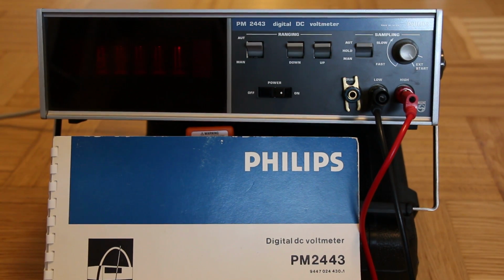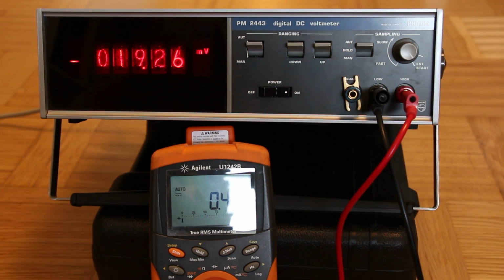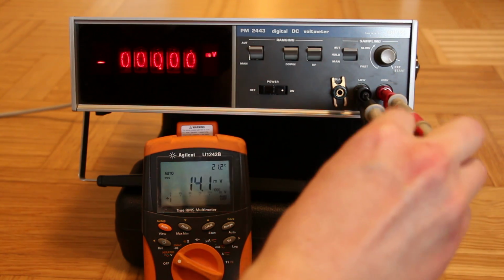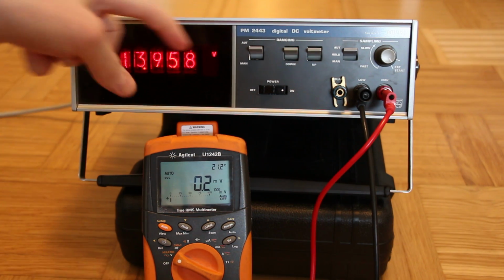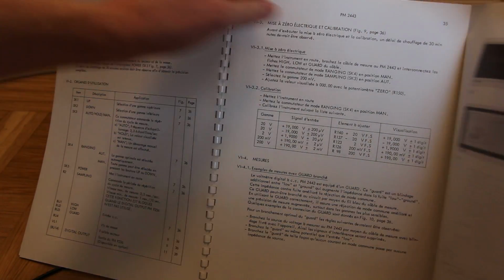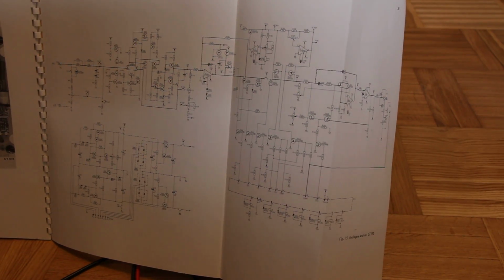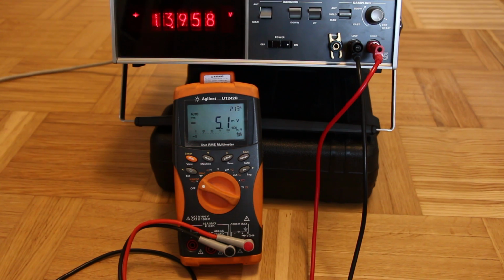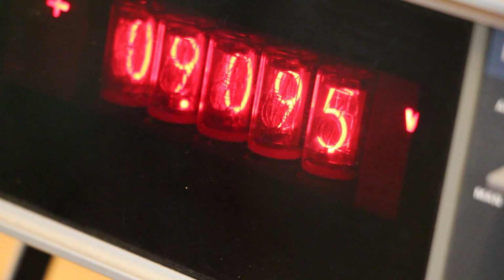(Unpublished) Philips PM2443 Digital dc voltmeter with nixie tubes - taking apart - pt1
A quick overview of the Philips PM2443 Digital dc voltmeter from approx 1975. It has nixie tubes and makes clicking noises during each measurement.